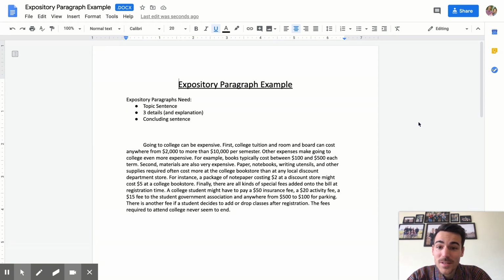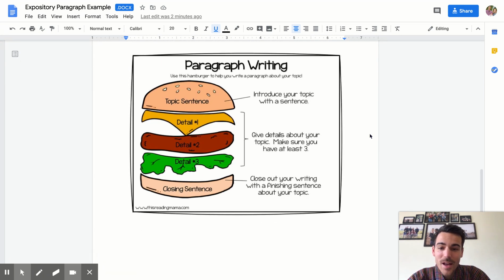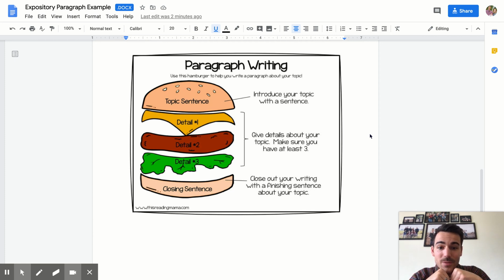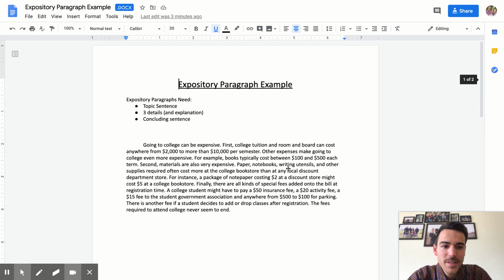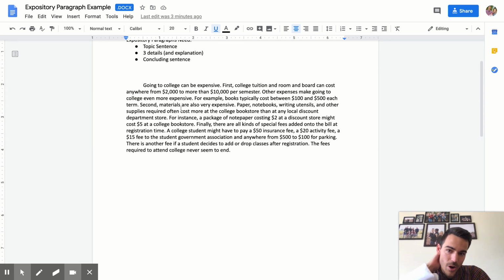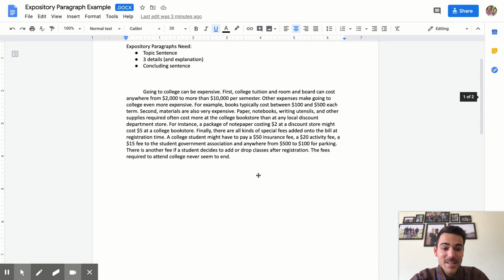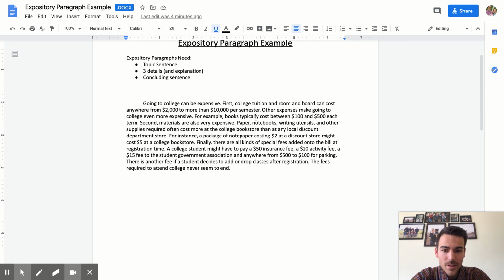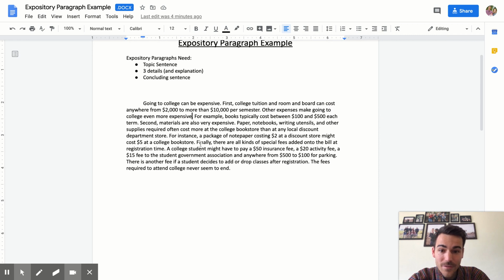Expository Paragraph Tutorial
Hey students! Watch this video to learn how to write an expository paragraph.